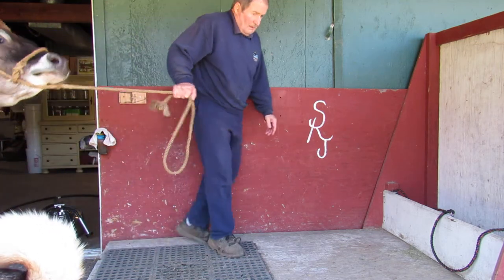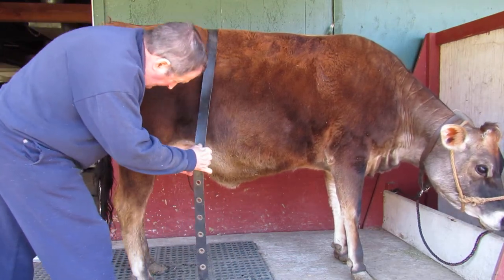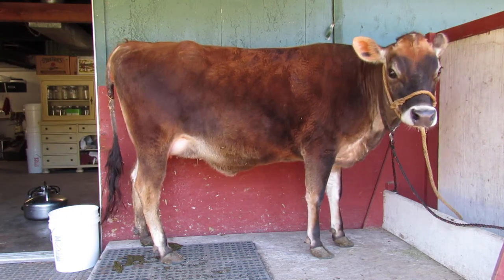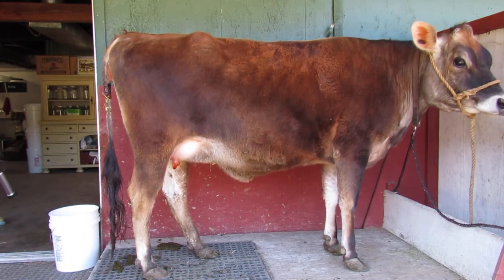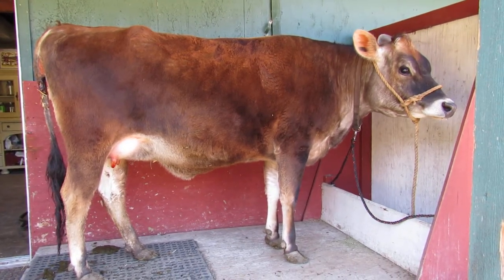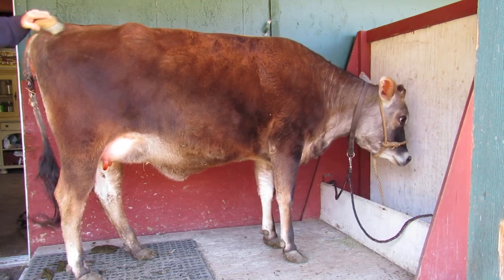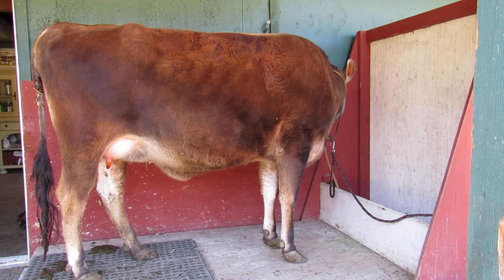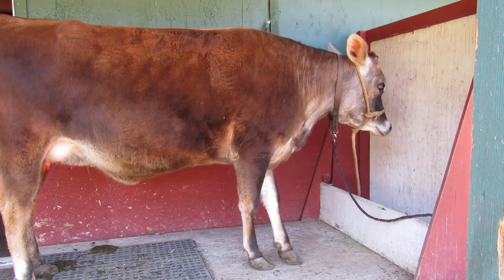Milking a Jersey Dairy Heifer for the first time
Wonder what it's like to milk a heifer for the first time after she has calved? Here we filmed Briar Rose on her first machine milking after calving, to give an idea of what it's like to milk a heifer for the first time.